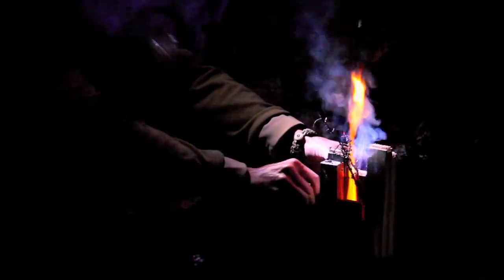Swedish Torch aka Swedish Fire Log, Swedish Candle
In this video, we were on a camping trip in the desert and didn't have a Swedish Torch already made. Since the design of the Swedish Torch is simple, we were able to make an improvised one out of materials that we brought with us and from materials found at the locale.

The Swedish Torch is basically a ring of wood with a hollow core and an air inlet towards the bottom of the assembly.  When ready to use, the hollow core is filled with tinder and lit.  The burning action causes air to be sucked in through the air inlet, creating a hot fire.  Basically, it's a rocket stove made out of wood.

To see the complete construction of the Swedish Torch, go and check out the article.